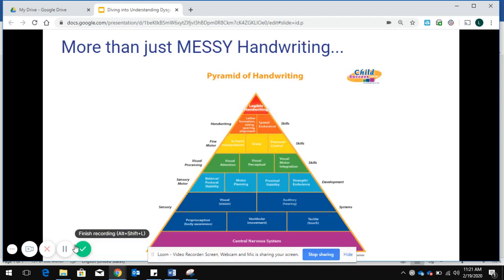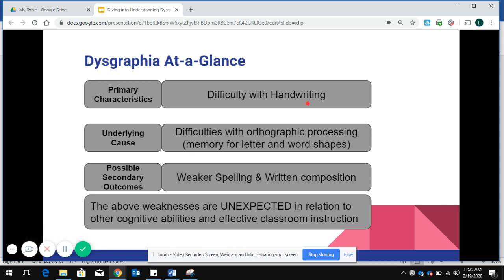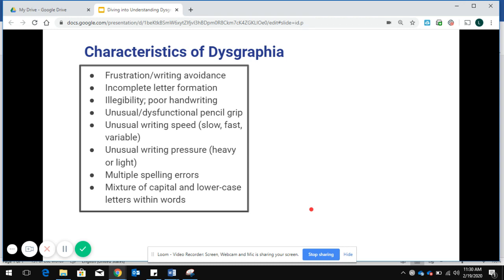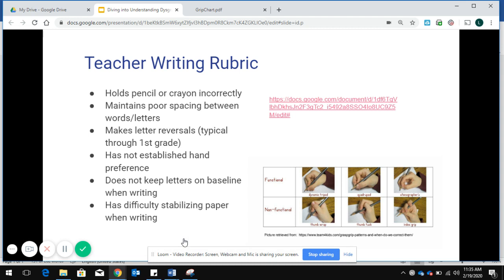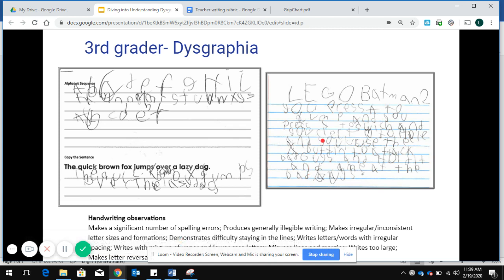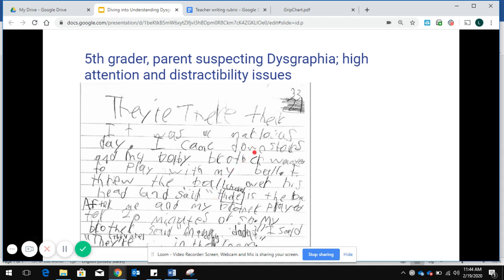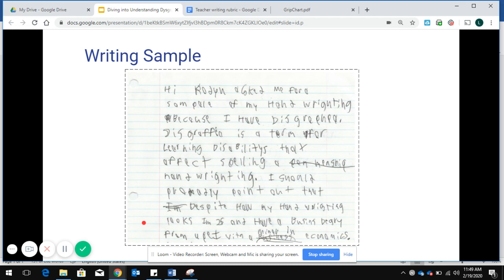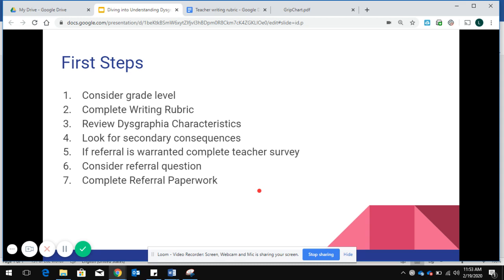Diving into Understanding Dysgraphia